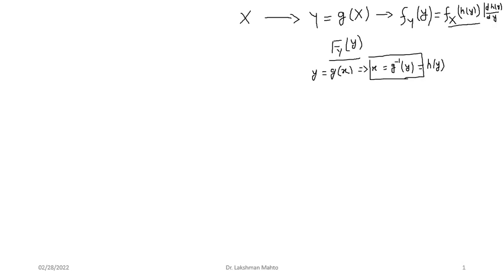L29 Derived distribution and discrete convolution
In this lecture, we discuss derived distribution of function of two random variables in two different approaches followed by derived distribution of transformation of two random variables.